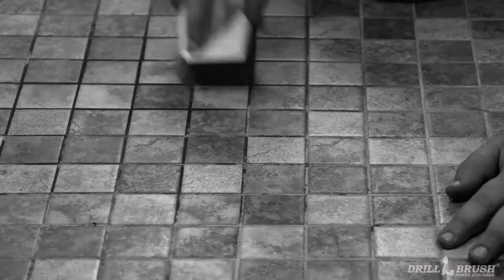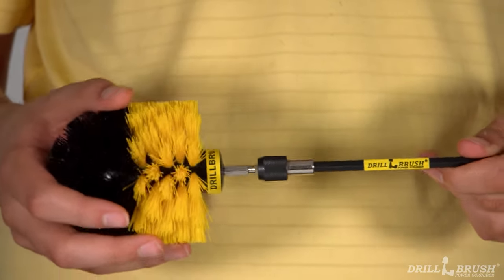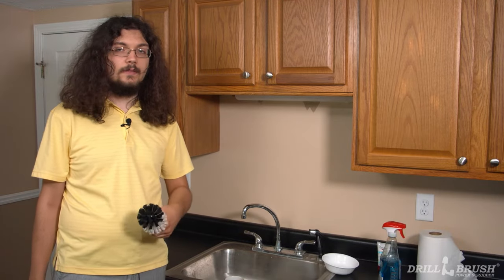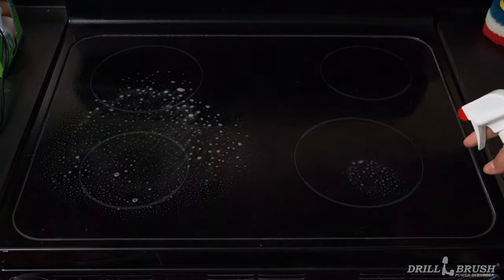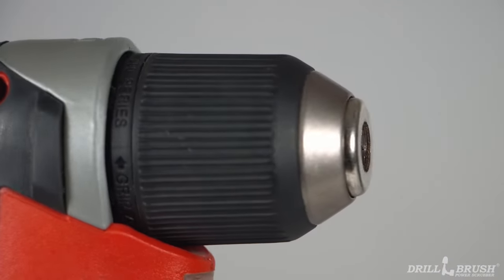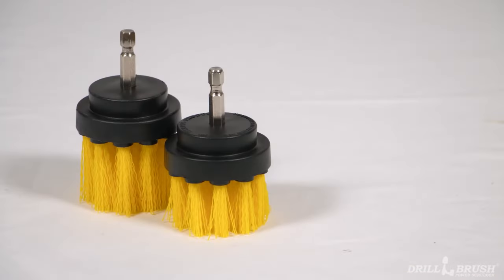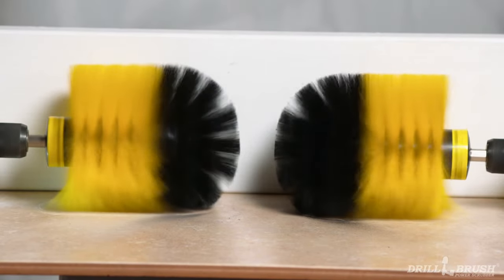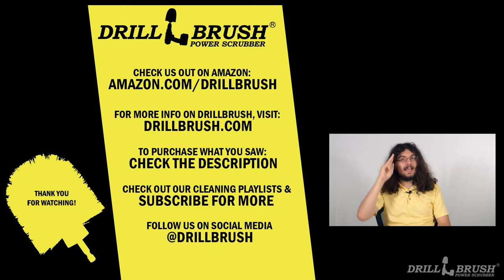Drillbrush: All Tips and Tricks Videos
Maximize your drill-powered cleaning game with our series of Drillbrush Tips and Tricks videos. We've put all eight of our segments into one video for your viewing convenience.

To skip to the section you want, click on the chapters or the timestamps below.
0:00 Tackle Stubborn Grout
0:56 Extend Your Reach
3:00 Cleaning & Storing Drillbrush
4:10 Splatter Management
5:25 Know Your Drill Types
7:18 Get More Out of Your Brushes
8:34 Change Rotation Often
9:25 Pet Hair Removal
10:25 End Card